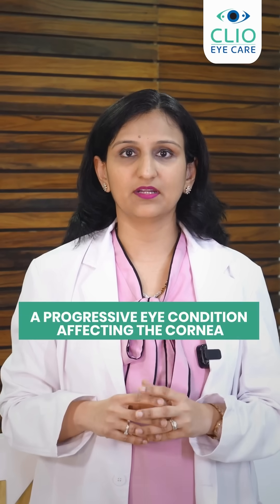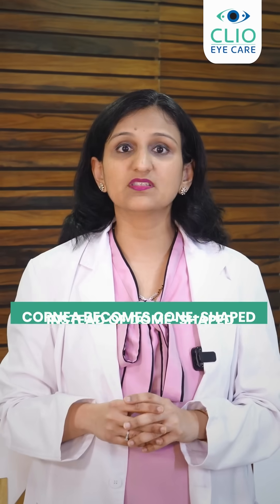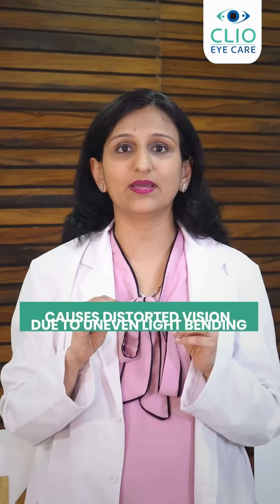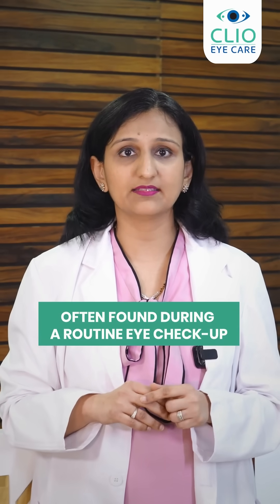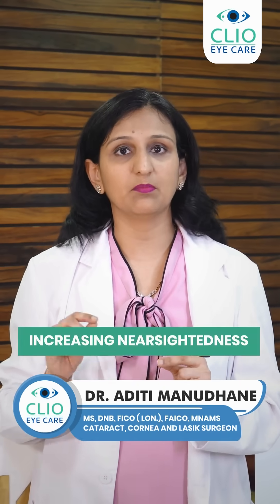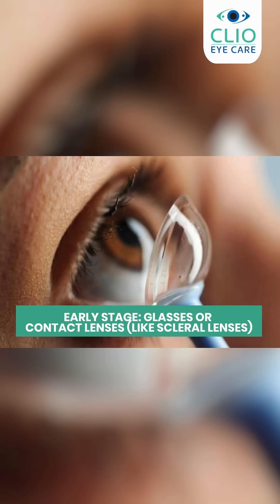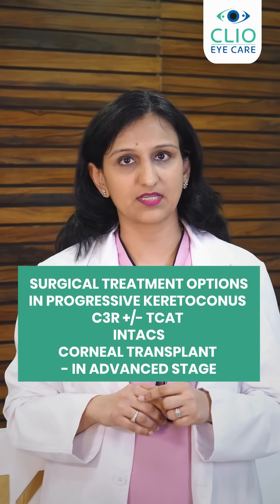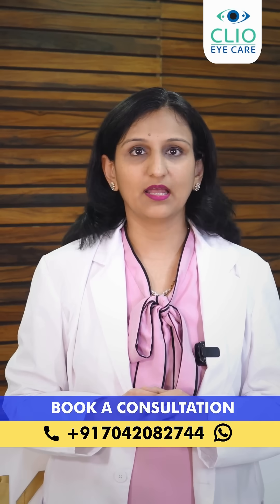What is KERATOCONUS? - Cornea Surgeon explains Signs, symptoms and treatment in ENGLISH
In this video , our Cornea and Refractive Surgeon, Dr. Aditi Manudhane (MS, DNB, FICO, FAICO, MNAMS explains how Keratoconus is Diagnosed and what treatment options are available .
Keratoconus if diagnosed timely by an expert Cornea surgeon, can be halted and progression of disease can be prevented by C3R . Good vision can be given by use of Specialised Scleral Lenses.
The treatment is tailored as per the condition and severity of disease!
Keratoconus is common in the Indian subcontinent and Southeast Asia with many patients coming with this corneal disease.
treatmentofkeratoconus with C3R procedure is the only way to halt the Progression of disease!
c3rforkeratoconus is done by a highly skilled and internationally trained cornea specialist @clioeyecare!
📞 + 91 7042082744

📍 Sector 47, Gurugram

📍 Sector 47, Gurugram